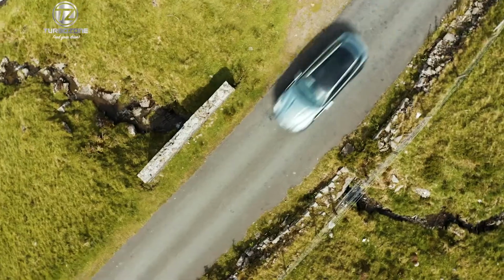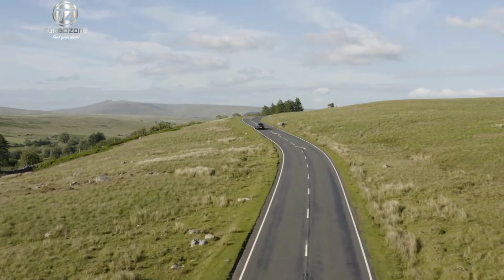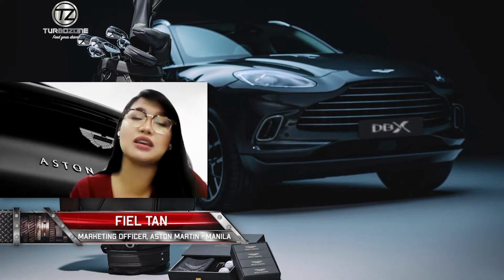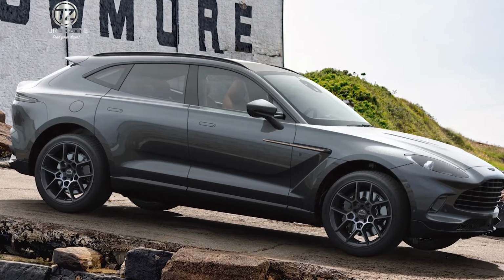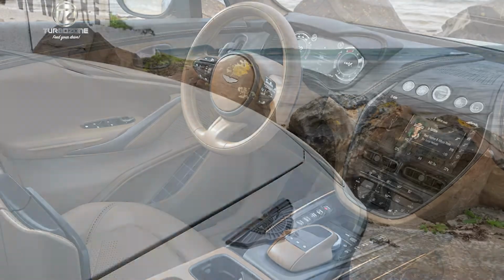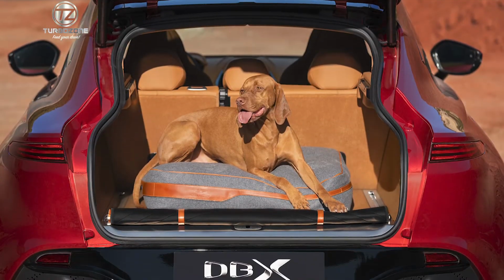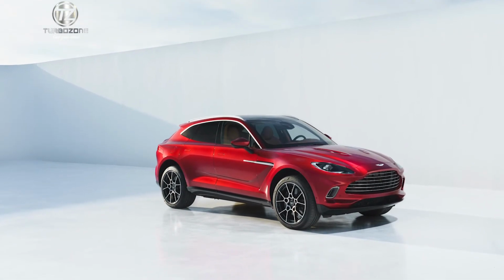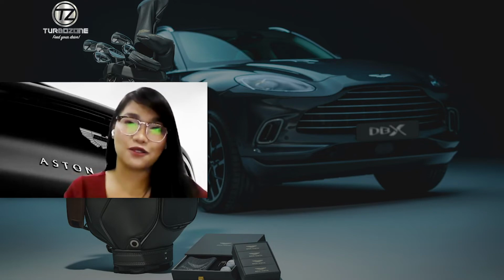The New Aston Martin DBX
Aston Martin launches their first SUV, the Aston Martin DBX!

Team MMPI (Marnie Manicad Productions International) is a Philippine-based production company whose production endeavors include original television and online content for the local and international audience.